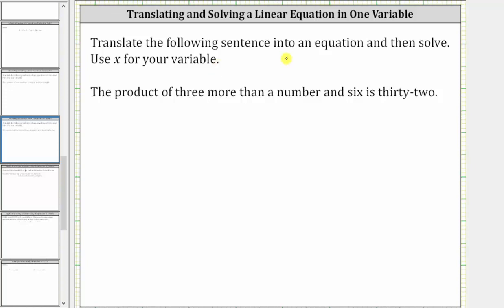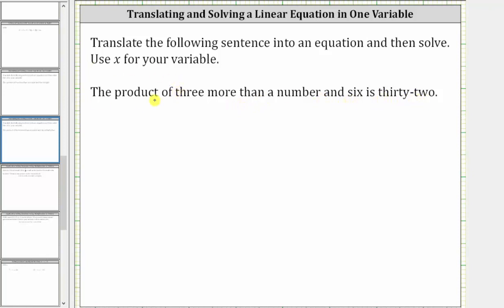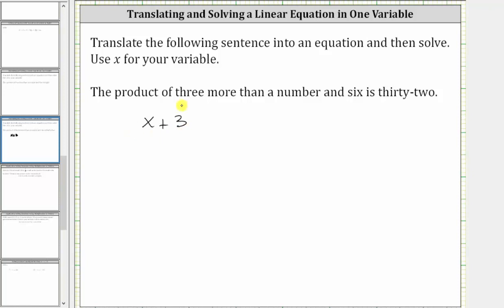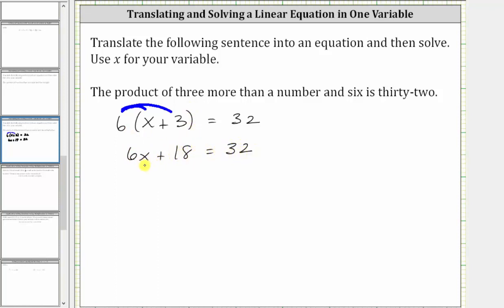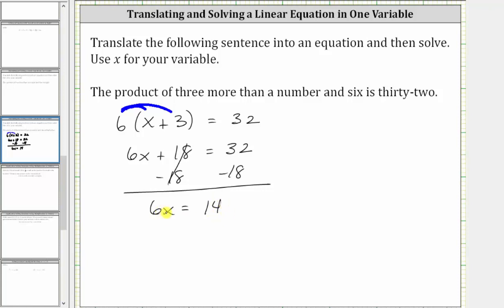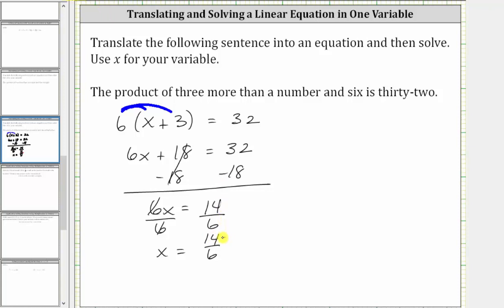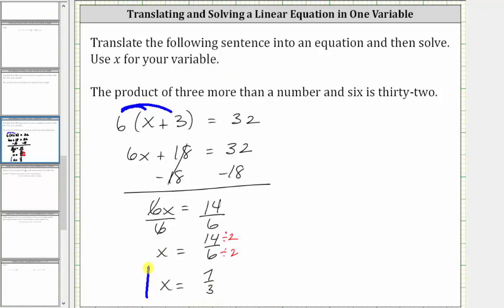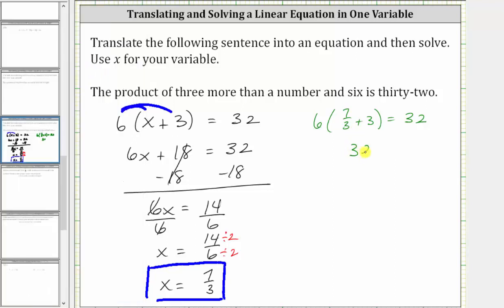Write and Solve an Equation from a Sentence a(x+b)=c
This video explains how to write and solve an equation from a given sentence.